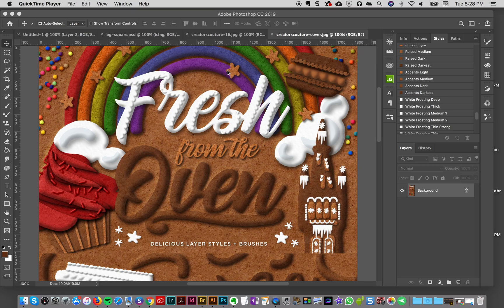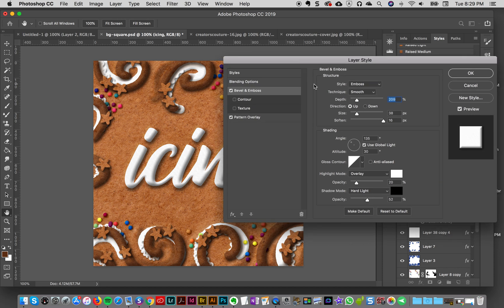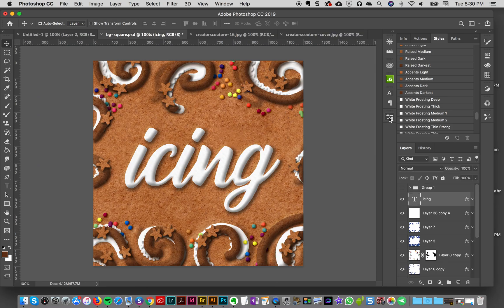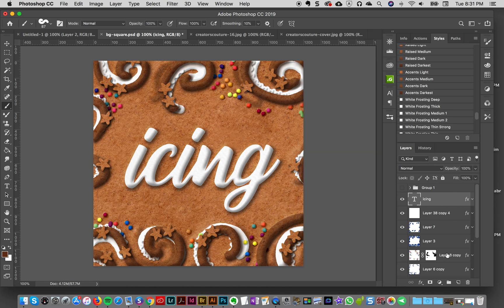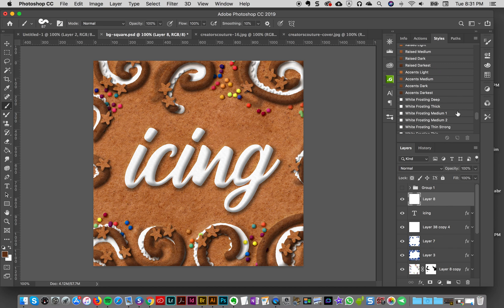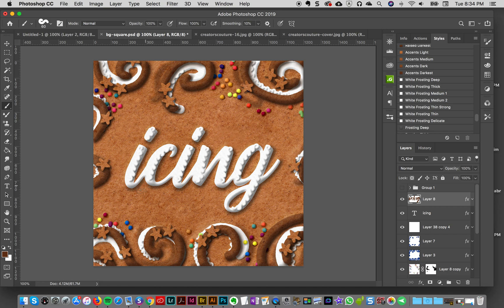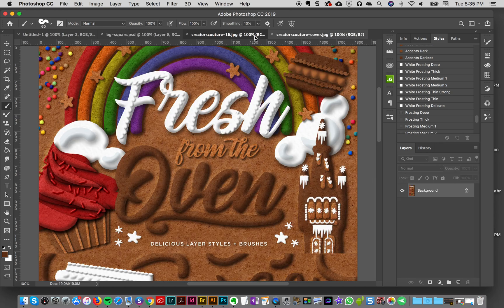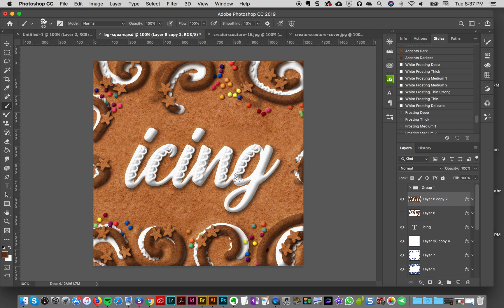Create digital frosting / icing effects in Photoshop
In this tutorial, I show you how I created these frosting / icing text effects using layer styles from my new Fresh from the Oven layer styles collection!